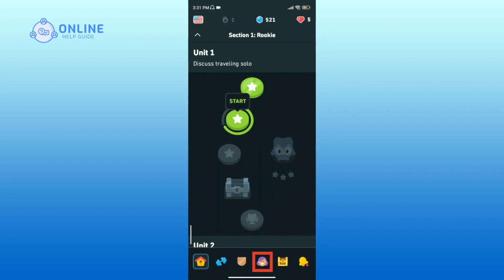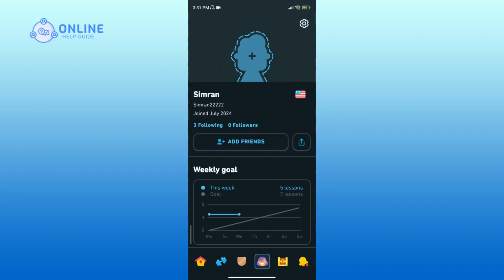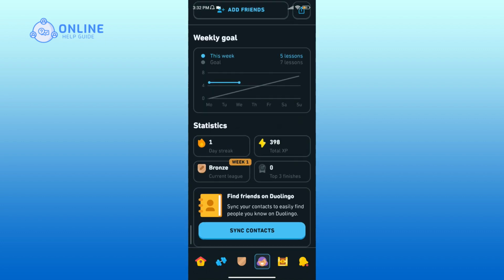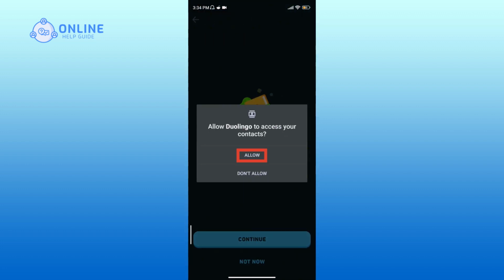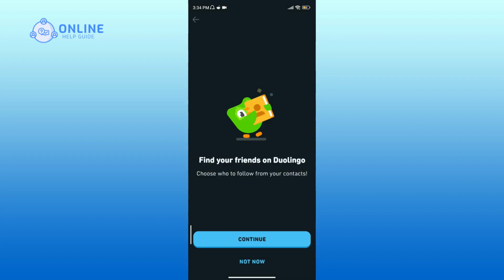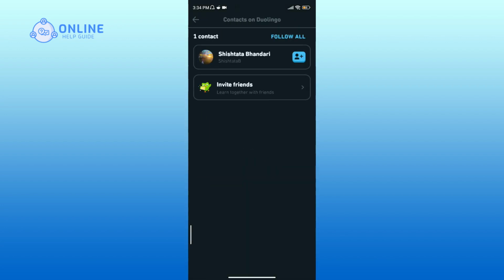How To Sync Contacts on Duolingo? 2024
Need to sync your contacts on Duolingo to connect with friends, but not sure how? In this video, I'll guide you through syncing your contacts on Duolingo. Let's get started!

First, open Duolingo on your device.
Look for the avatar icon at the bottom of your screen and tap on it.
Scroll down to the bottom of the page.
You’ll see a section labeled ‘Find friends on Duolingo’. Tap on the 'Sync Contacts' button below it.
Finally, tap 'Allow' to give Duolingo permission to sync your contacts.
And that’s it. You’ve successfully synced contacts on Duolingo.